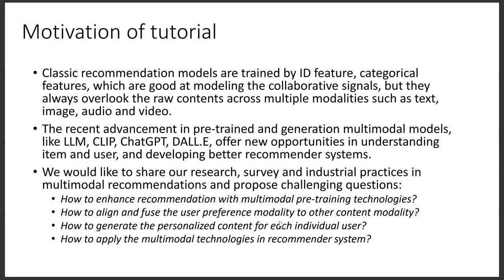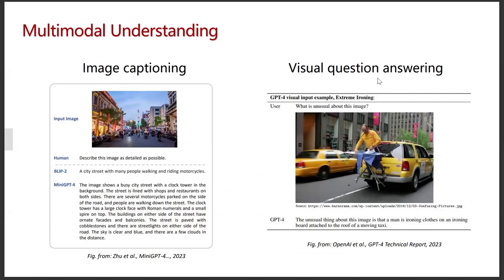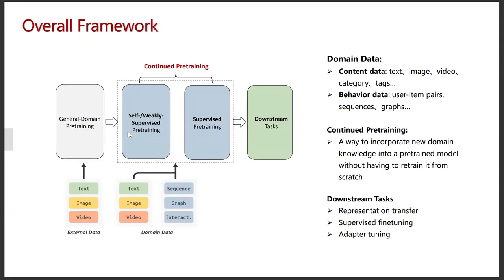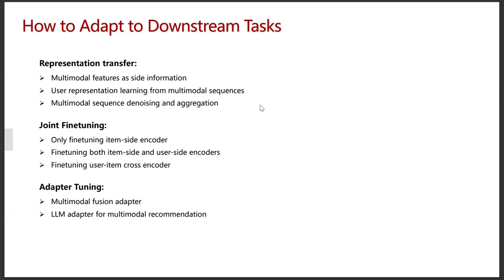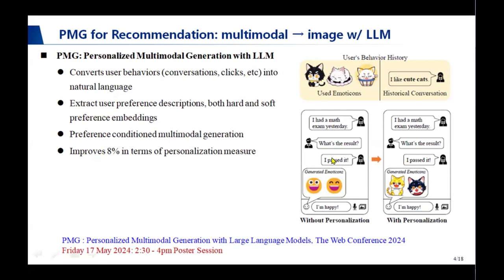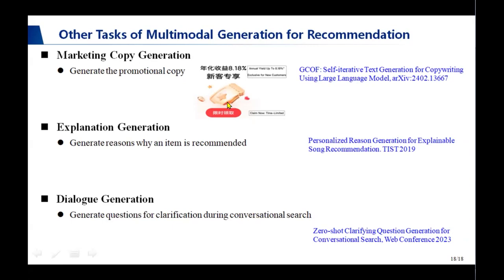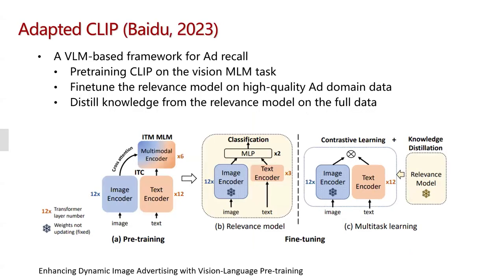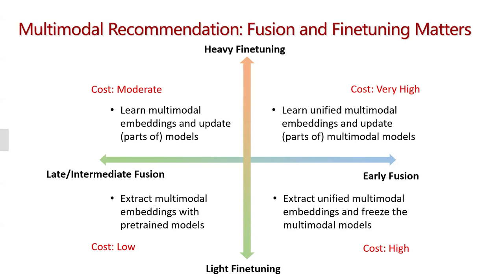TUTORIAL: Multimodal Pretraining and Generation for Recommendation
Jieming Zhu, Huawei Noah's Ark Lab, Shenzhen, China
Xin Zhou, Nanyang Technological University, Singapore, Singapore
Chuhan Wu, Huawei Noah's Ark Lab, Beijing, China
Zhenhua Dong, Huawei Noah's Ark Lab, Shenzhen, China